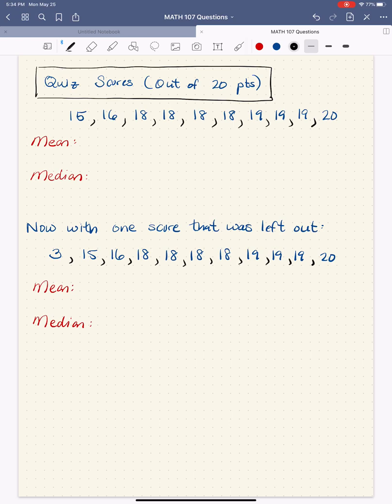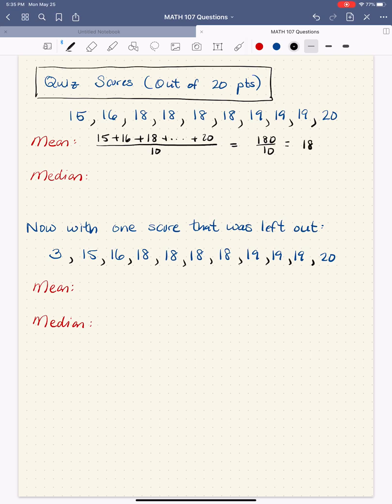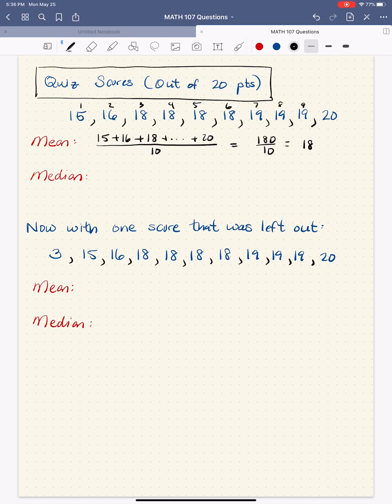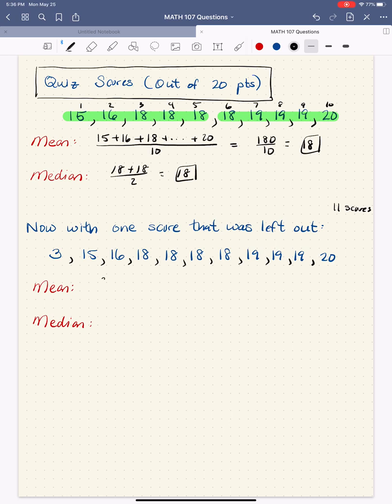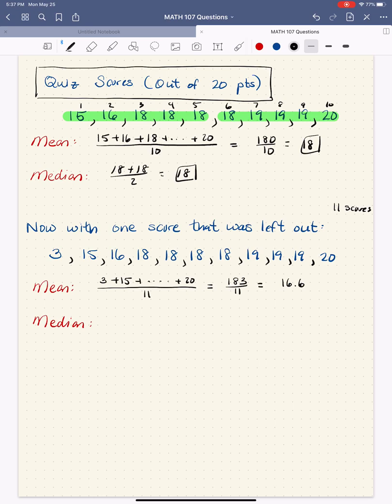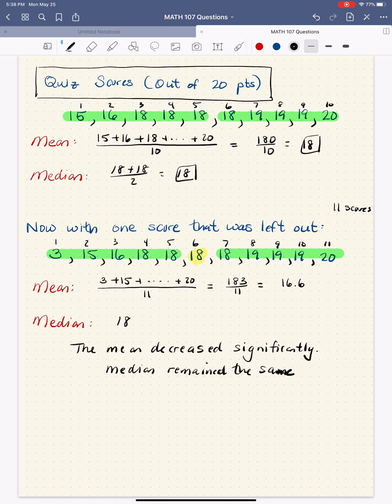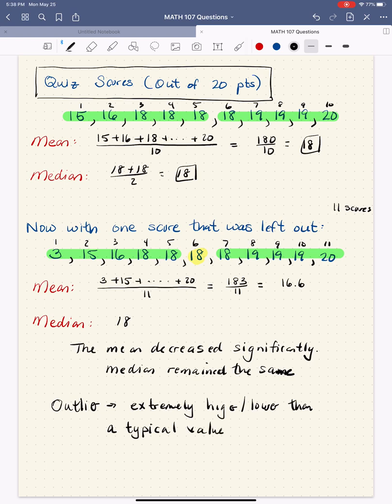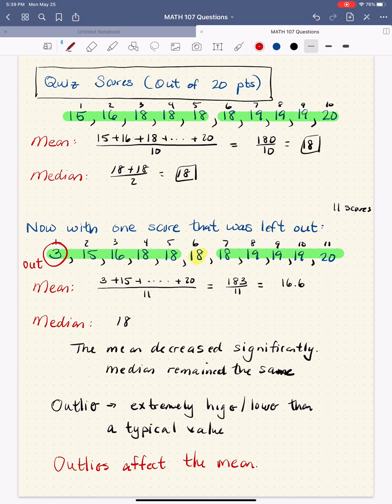The Affect of Outliers on the Mean and Median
What happens when I am all finished grading quizzes and I find another paper that is much lower than the others? We'll compare how the mean and the median react to this.